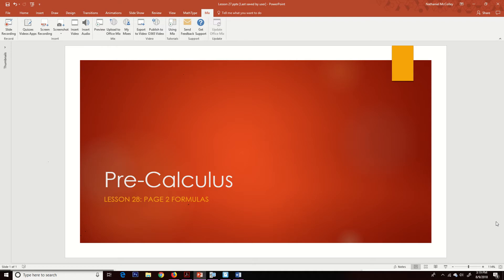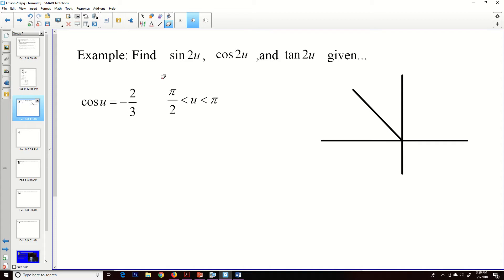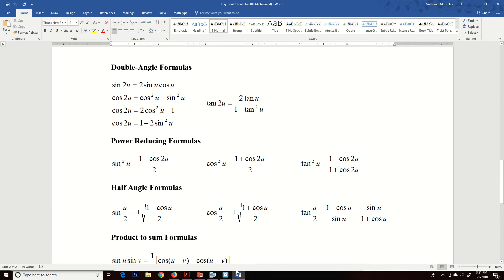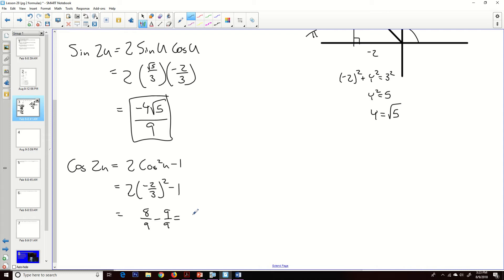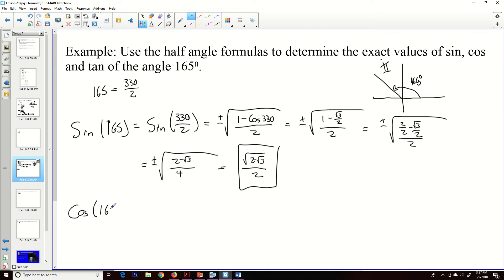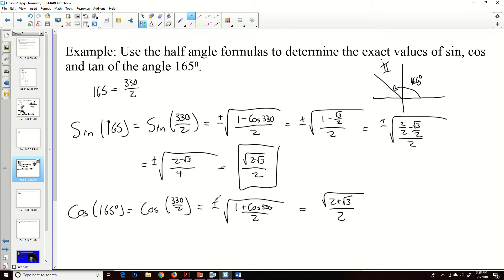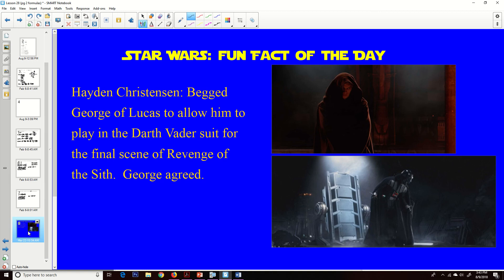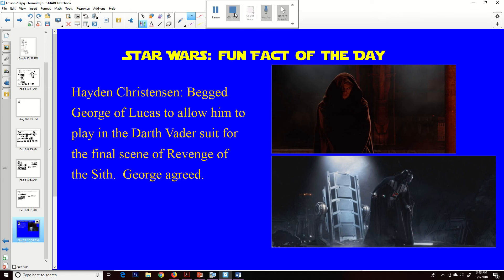Pre-Calc: Lesson 28